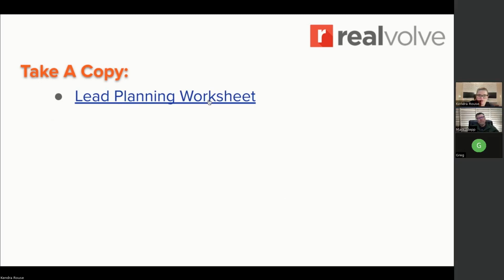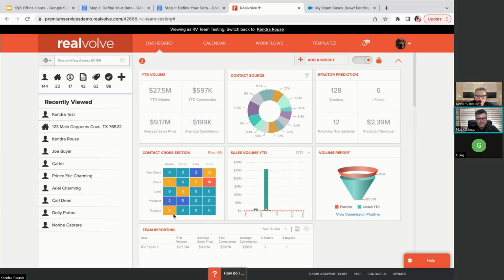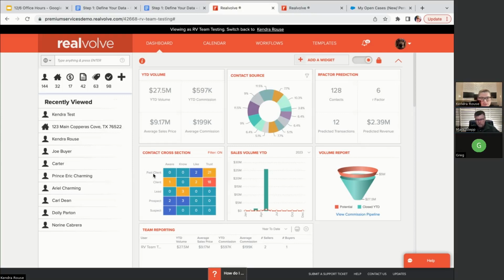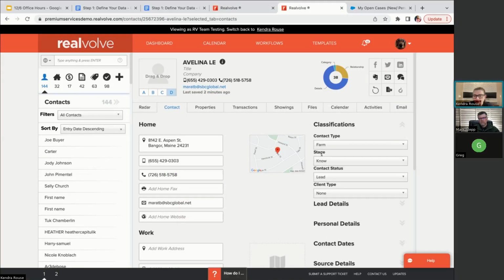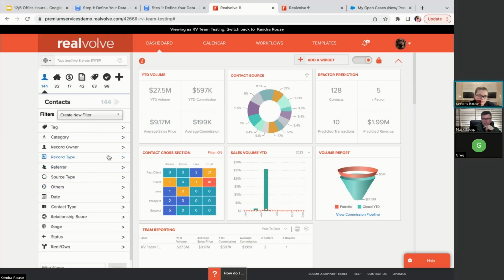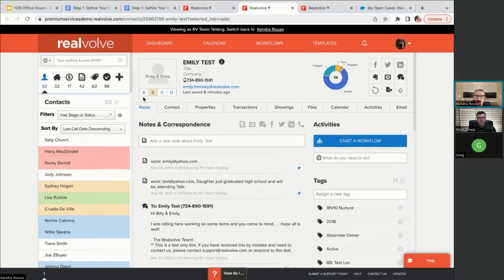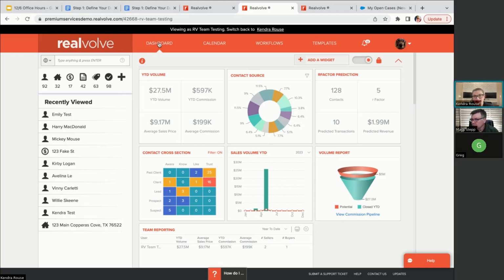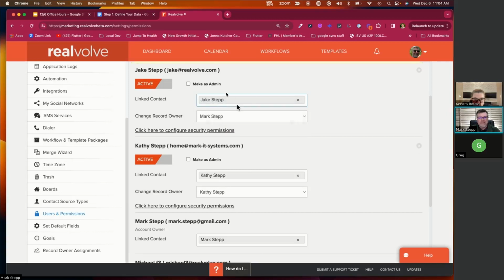Office Hours: 12-6-2023 - Contact Cross Section Deep Dive